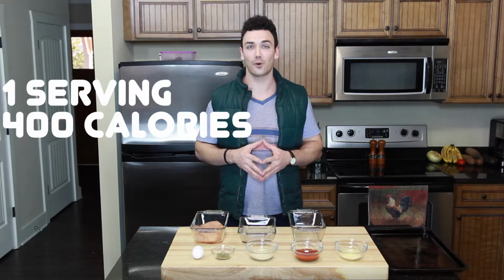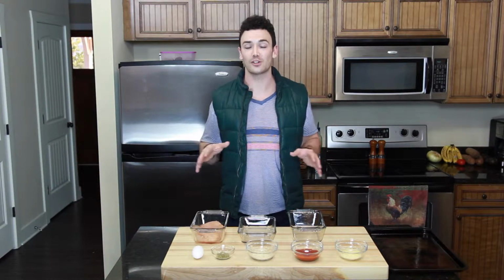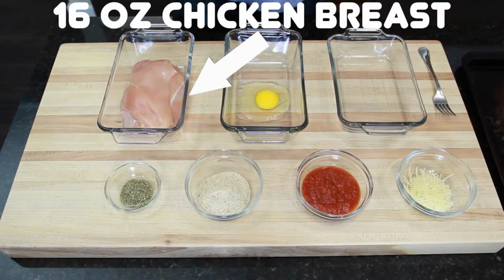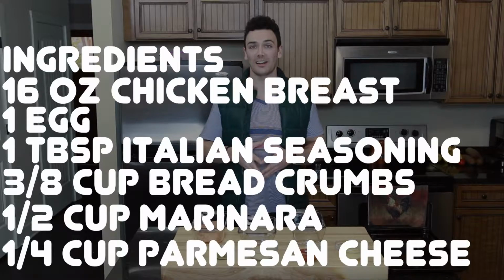Chicken Parmesan - BoltHealth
In this video Stephen shows how to make his special Chicken Parmesan. This recipe is so healthy and very high in protein. Try it and let us know what you think.

Ingredients:
16 oz Chicken
1 Egg
1 Tbsp Italian Seasoning
3/8 cup Bread Crumbs
1/2 cup Marinara
1/4 cup Parmesan Cheese